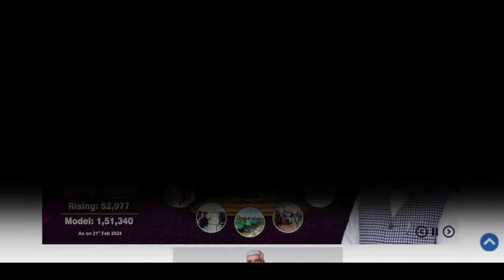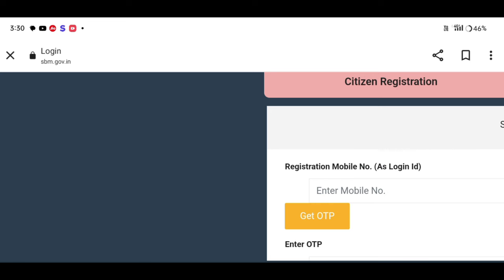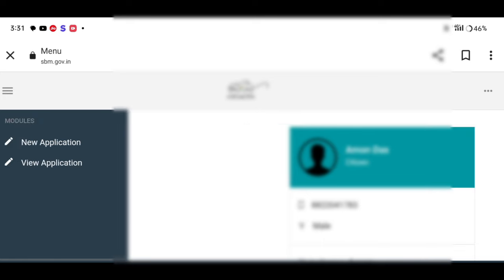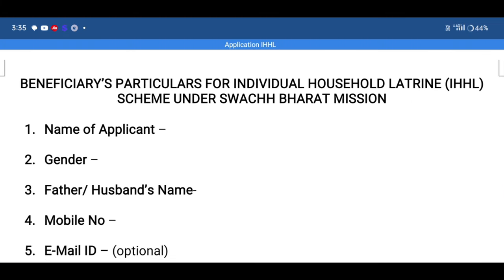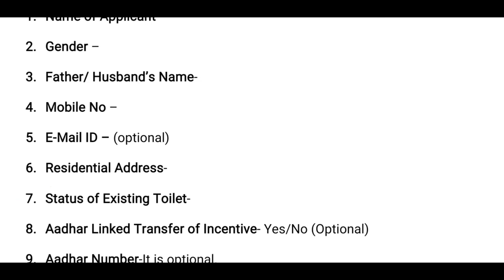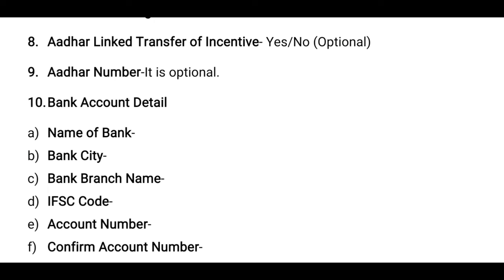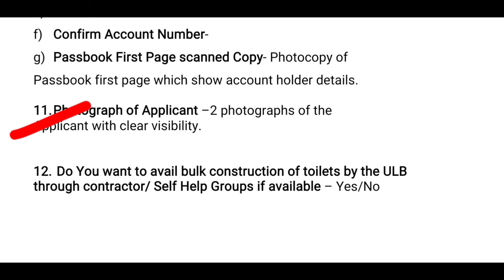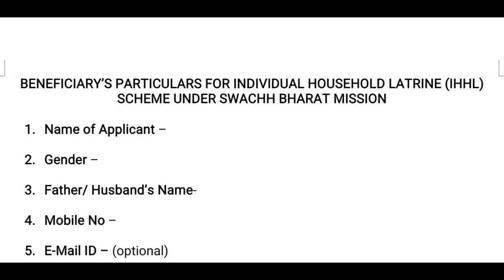চৰকাৰী লেট্ৰিন Physical Verification কেনেকৈ কৰিব চাওঁক#swachhbharatmission#sbmpayment2024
ihhlinstallamentnotreciveassam
sbmlatrine1 stinstallment

Keyboard.
toilet payment not receive
toilet 1 st installment release assam
toilet installment check
toilet money check status
toilet payment check status
toilet 1st installment not receive how to check payment
assam govt toilet 1 st installment not receive how to receive

                    মই আপোনালোকক চৰকাৰী toilet টকাতো সোমাইছে নাই কেনেকৈ Check কৰিব পাৰিব আৰু Physical verification কেনেকৈ কৰিব পাৰিব তাৰ বিষয়ে কৈছোঁ l

Amon Das